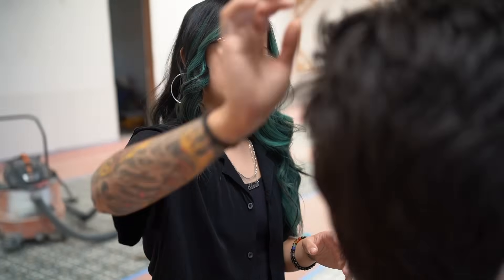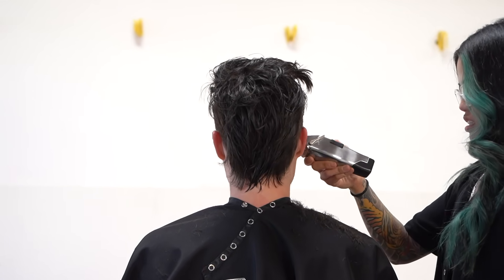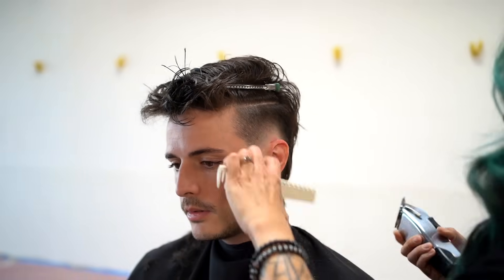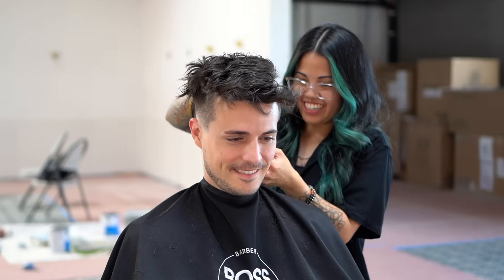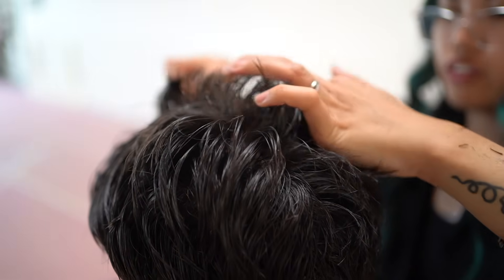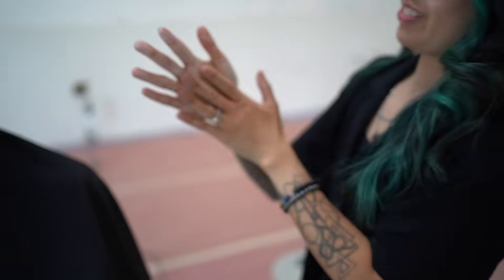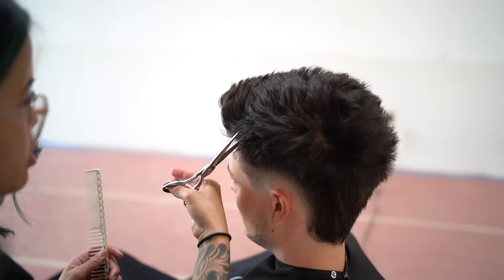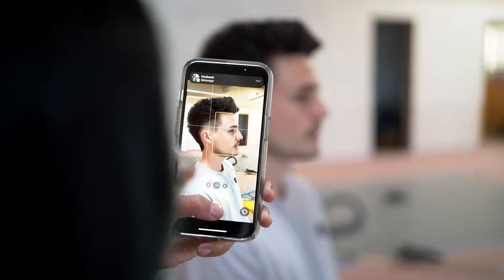Disconnected Burst Fade | Mens Haircut & Style 2022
- Getting a new hairstyle: Disconnected Burst Fade (in AANUKO)

AANUKO Instagram: @aanuko.house
Arielle (barber) instagram: @bossbabyblends